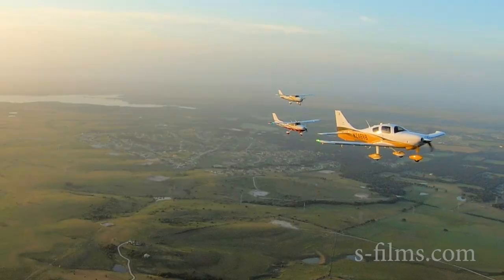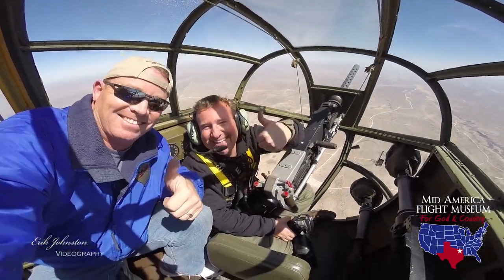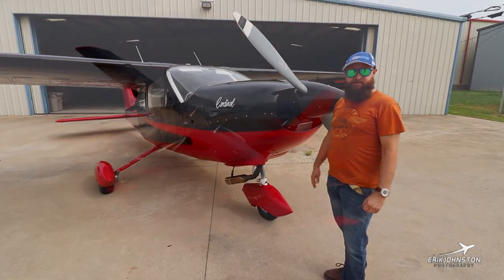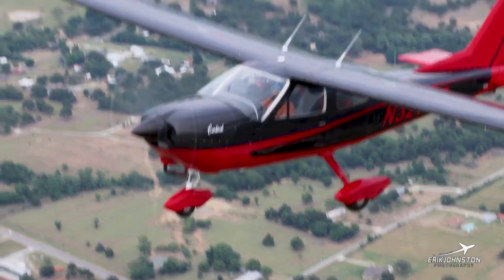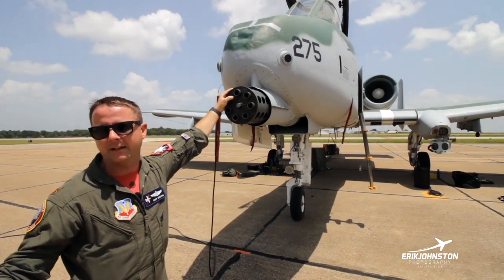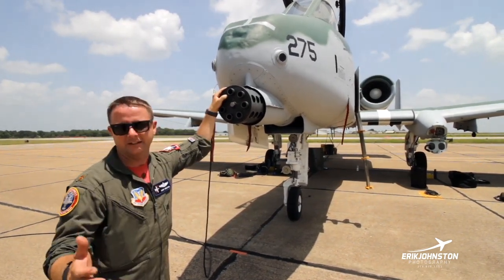Shooting Airplanes with Erik Johnston!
Dan (@TakingOffDan) and Christy (@PilotChristy) talk with YouTuber Erik Johnston about how to best shoot air to air photography and videography, plus his favorite walkaround videos (hint-- the F$u Corsair makes the list!!)

ColtenTakingOff.com – For your residential mortgage or refi needs.  Run by a pilot!
– A new scholarship program to help make aviation dreams come true.  Buy a raffle ticket to win a plane or simply donate!
67Designs— Cabin Mounts Incredibly rugged mounts for your tablets, smart phones and cameras in the airplane. Made in the US!
XeVision.com –Extreme LED Landing Lights, the only competitor is the sun!
– Your broker should be advocating on your behalf—call Clemens to have someone in your corner fighting for you!
Marshal Protective Services Private Security Elevated!

Join our Hangar Club at takingoff.s-films.com for special previews and exclusive content.

The large METAR map on the set is Mention TakingOff as you go buy one!